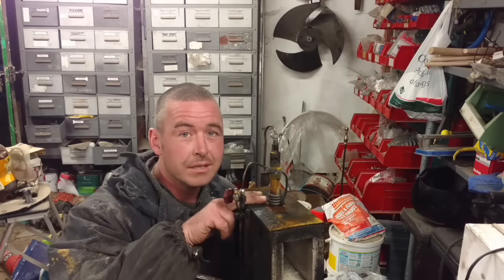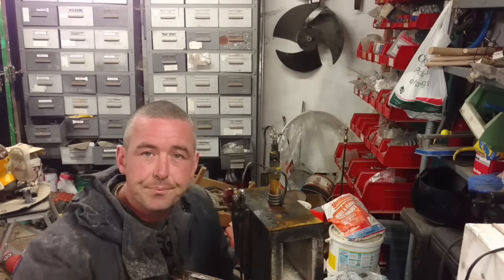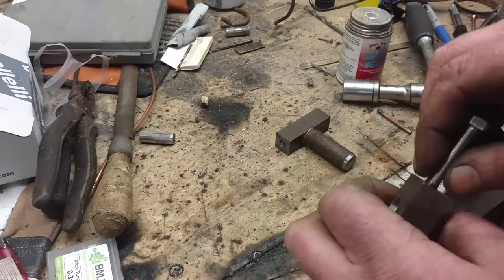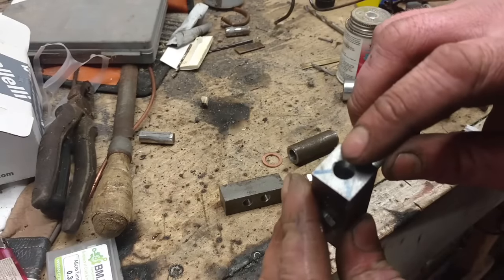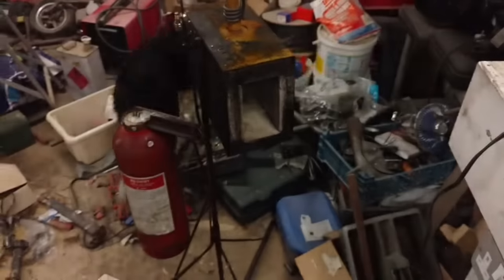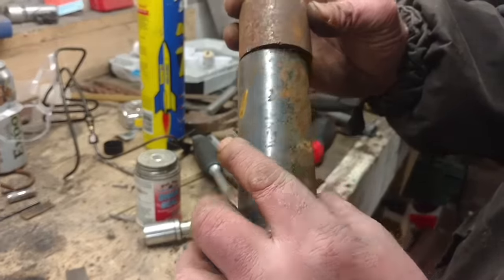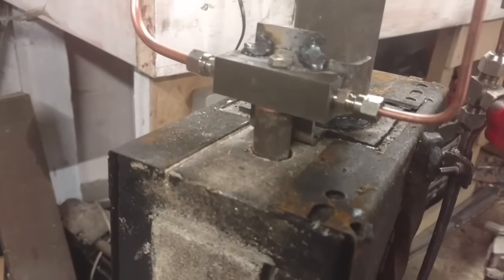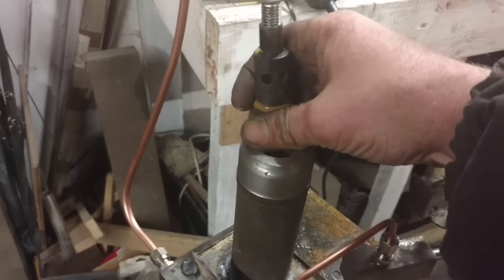Micro waste oil forge success! new fuel air mix, pre-heat and flame tube. Experimental blacksmith #3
After initial success on a mix of thinned out oil, i was unable to get this thing running just on waste engine oil, having completely re-thought everything, i am now pre heating the oil/air mix in order to prevent cold oil droplets cooling the work, everything has compression fitting now to prevent the oily solder failure fireball i experienced last time, I am now metering the oil with a needle valve so i can clear blockages while running, and have massively increased the size of the flame tube. I intend using this for a while till i get it running perfectly then when it is all figured out i'll start from scratch and make a nice tool that will last a while!